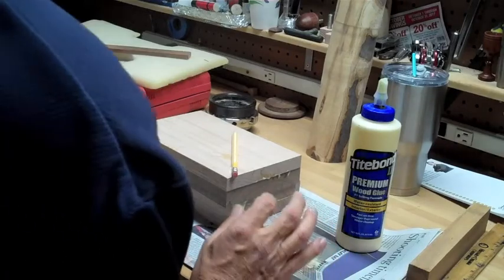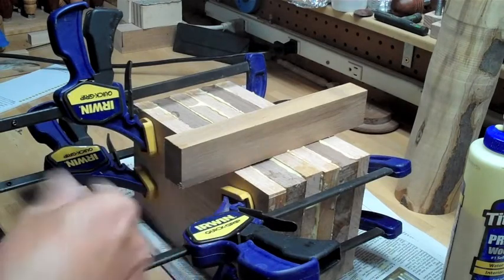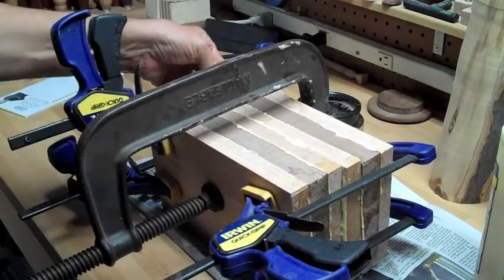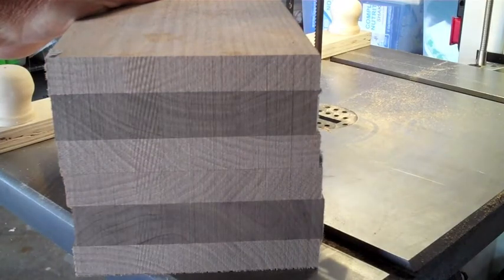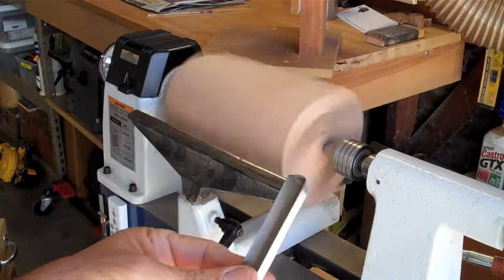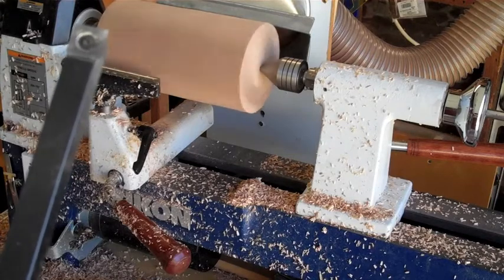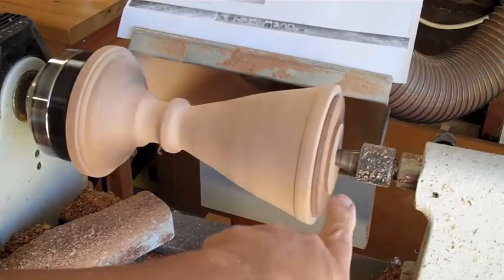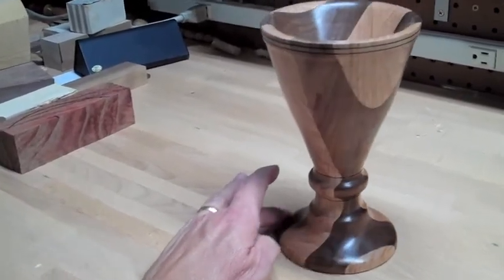Wood Lathe Chalice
From glue-up to completion, this step by step video walks you through all phases of a lathe turned chalice.